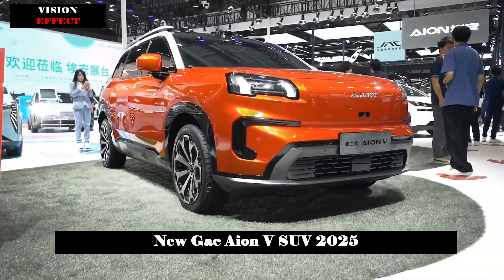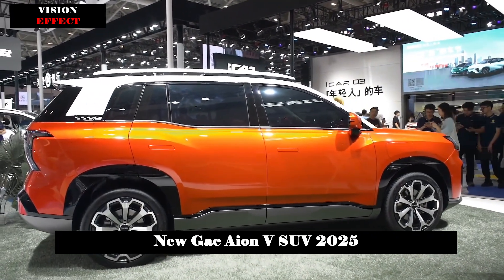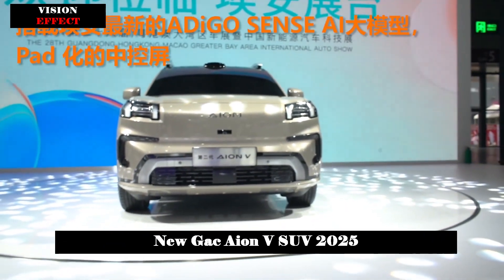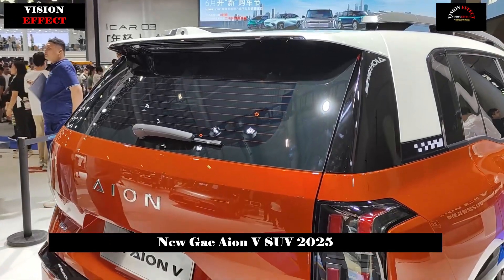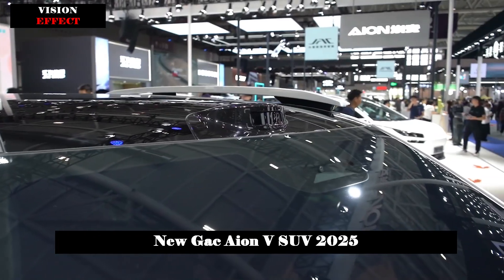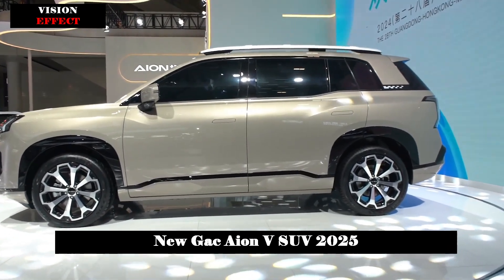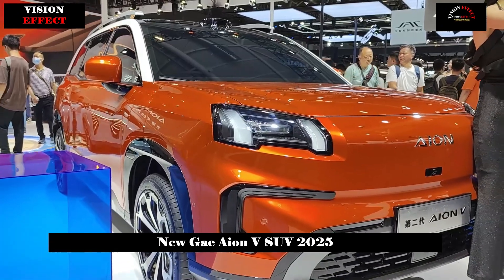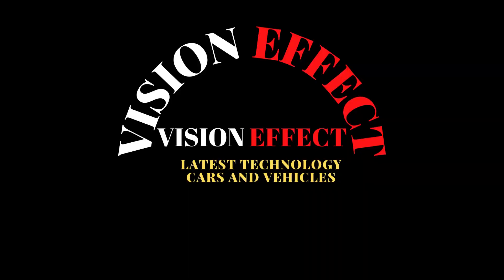Second Generation Aion V | Introduced at the Greater Bay Area Auto Show | New Gac Aion V SUV 2025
On June 1, the second generation AION V was unveiled at the 2024 Guangdong-Hong Kong-Macau Greater Bay Area Auto Show. Based on the new generation AEP pure electric, the new tough, smart driving SUV is built on a digital platform and will be officially launched in July this year. The second generation AION V, AION's first global strategic model, adopts a new "ecological function" design language and is equipped with ADIGO 5.0 human-computer interaction system (Orin-X chip + lidar), a high-end intelligent assisted driving system and AI The large model CLTC with ADiGO SENSE and other functions has a cruising range of 750 km and can charge 370 kilometers in 15 minutes.

In terms of appearance, the second generation AION V adopts a new "ecological function" design language and was jointly designed by global design teams in Los Angeles, Milan, Shanghai and Guangzhou. The style design is inspired by the classic life force totem. - Tyrannosaurus rex, taking classic and pure hardcore genes to the extreme. In terms of overall vehicle shape, the second generation AION V features rigid lines and rectangular features, and is adorned with cyber dragon claw elements to decorate the vehicle design.

Pure electric battery life
600km

Battery Type
Triple lithium battery

Zero face acceleration
7.6 seconds

Fast charging
0.17 hours

The spine waistline on the side of the body is full of mechanical feeling, is equipped with hidden door handles, and adopts a dual-color design to create a high-end visual effect. The silver luggage rack and black wheel arch trim on the roof add a rugged feel that is highly in line with the aesthetics of current consumers.

The rear of the car has a simple shape using a vertical taillight arrangement and is also equipped with an AION letter logo in the middle of the rear. This is also AION's first product to use the AION letter logo.

In terms of body size, the second generation AION V has a length of 4605 mm and a wheelbase of 2775 mm from axle to space, thanks to the new generation AEP pure electric digital platform and its lean and modular layout.

Although the interior has not yet been revealed, when viewed from the car window, the second-generation AION V adopts a minimalist design style, equipped with a large-sized floating central control screen, a small-sized LCD display and a dual-lever multi-function control panel.

An 8-point massage SPA will also be used for the driver and passenger in the new car. The rear sun lounger, which can be adjusted to 137 degrees, allows the passengers in the rear seat to find the most comfortable seating position suitable for their spine angles, while the overall driving comfort is expected to increase significantly.

In other configurations, the new car will also be equipped with nine Belgian Premium speakers and an 8-inch subwoofer tuned by masters to provide better audio-visual enjoyment. It also comes standard with VtoL external discharge function, three-mode quad-controlled heating.

In terms of smart cockpit, ADIGO 5.0 will be equipped with smart driving interconnection ecosystem and incorporate the AI ​​major model ADiGO SENS.

At the same time, "It will be equipped with a high-end intelligent driving system, adopting the BEV + OCC + Transformer intelligent driving solution.

It is known that the car will be built on a 400V silicon carbide platform, will have a pure electric range of 750 km and can charge 370 kilometers in 15 minutes.

In addition, the second generation AION V is equipped with a self-developed second generation ITS2.0 intelligent temperature control system, which uses the industry's first twelve-way valve multi-mode high-energy valve. efficient thermal management integrated module, standard heat pump, low temperature Energy consumption is reduced by 50% compared to the previous generation model, and the adaptive temperature range is the widest in the industry (-30~55°C).

In terms of safety, the second generation AION V is equipped with the industry's first vertical and horizontal 360° crash safety matrix. There are 11 force distribution channels in the front cabin and a second generation magazine battery that does not cause fire when fired.